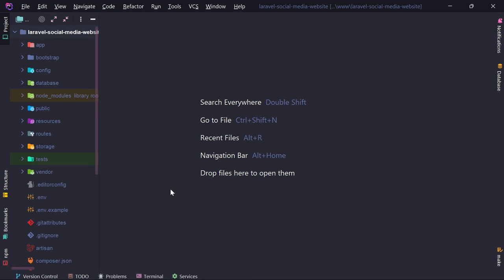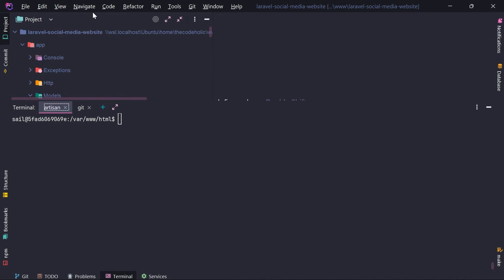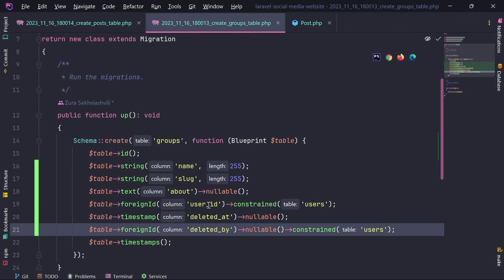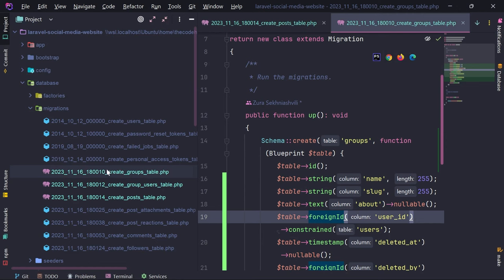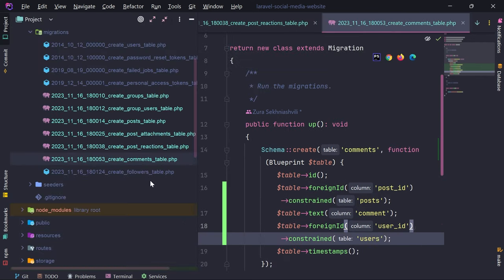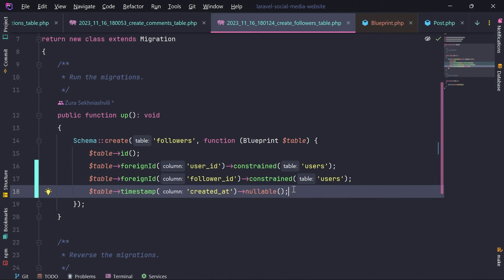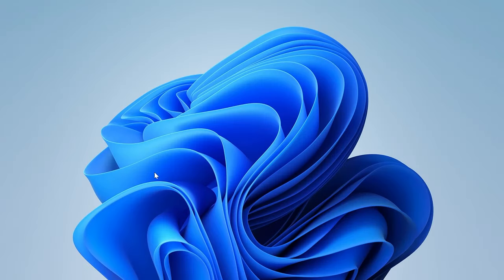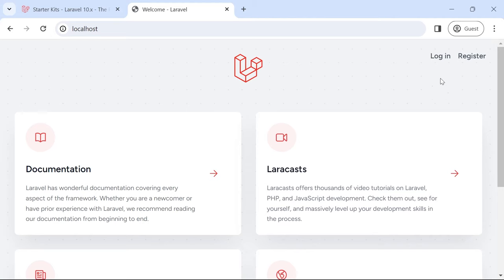Generate Models and Migrations - Part 2 | Laravel Social Media Website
🚀 Get 3 months of Hosting FOR FREE + FREE domain.

I have built $7000 Social Media Website in Laravel from Start to Finish and deployed it on custom domain with Github actions.
In this video we will generate models and migrations for the whole database schema.